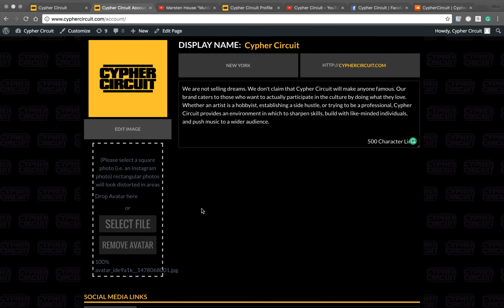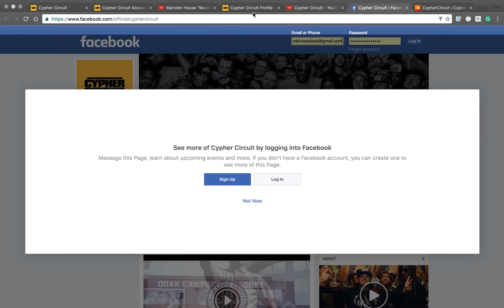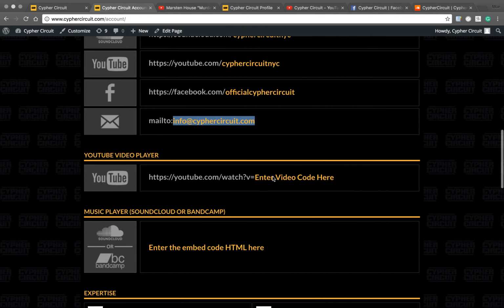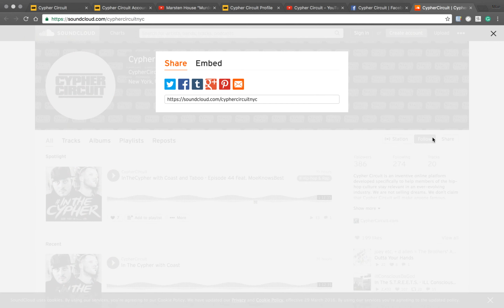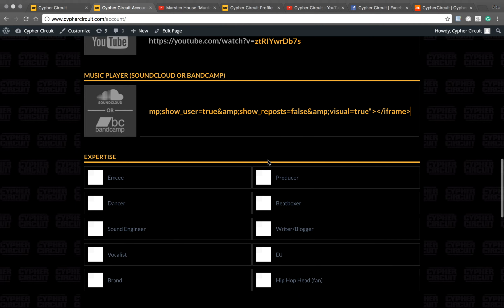Setting Up Your Cypher Circuit Profile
If you are watching this video, thank you for your support.  This is an instruction video to help Cypher Circuit members with setting up and/or maintaining their CypherCircuit.com profile. Instructions for updating include:

Display Name
Location
Biography
Profile Picture
Social Media Handles
YouTube Video Player
Embedding your Music Player
Managing Search Options
Choosing your Top 5